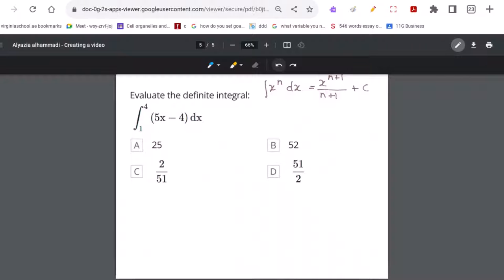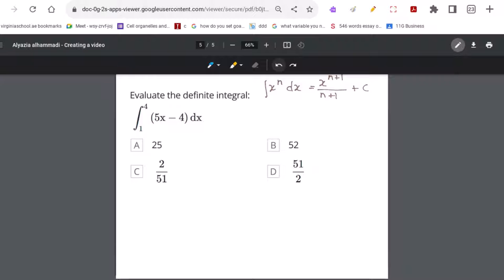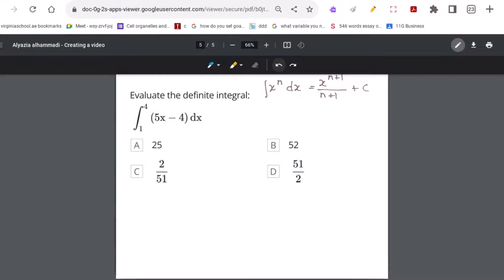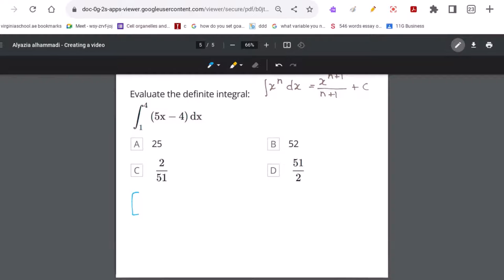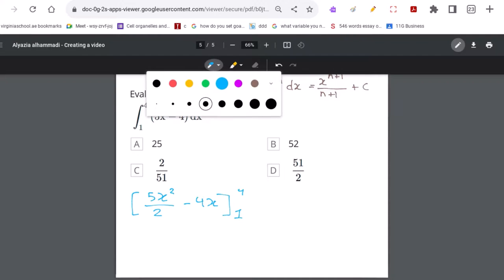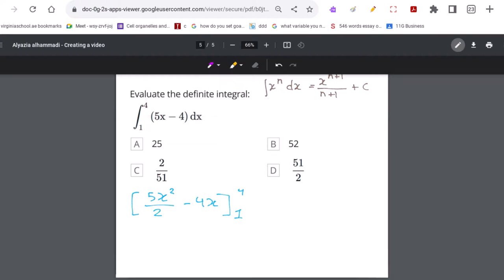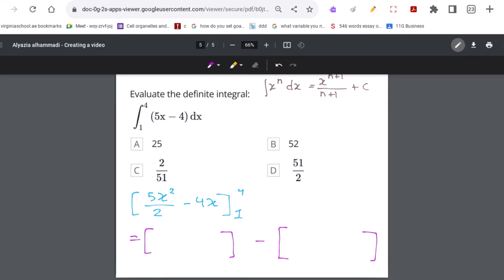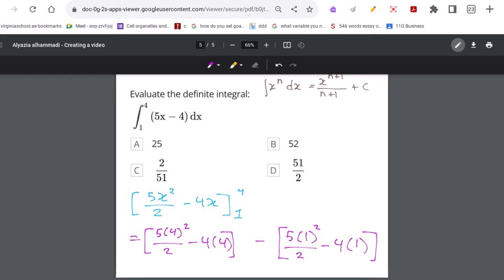Definite Integrals - Question 8